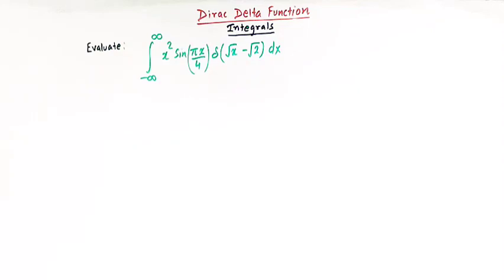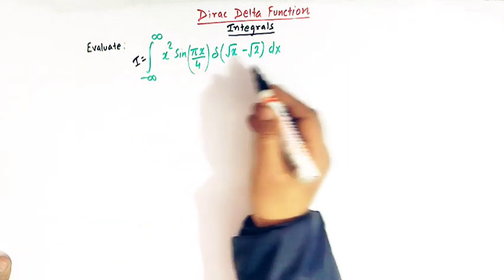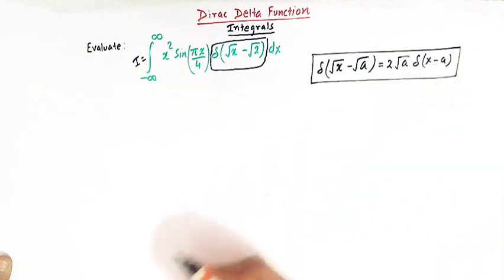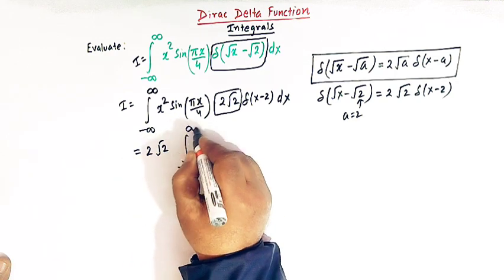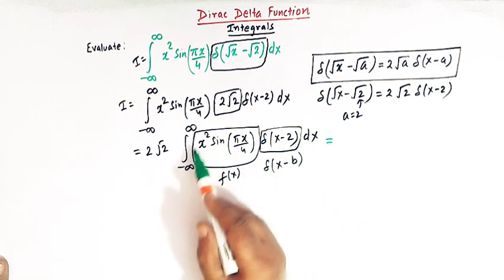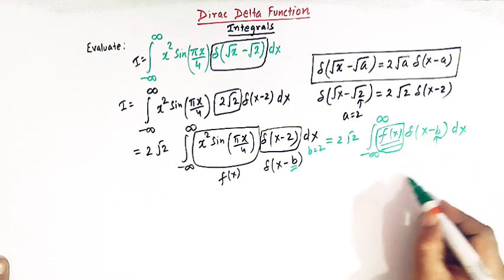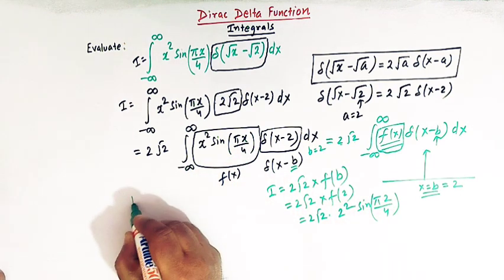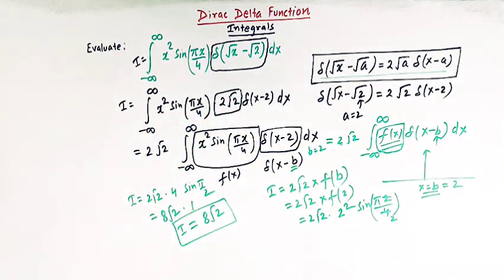How to evaluate integrals involving Dirac delta function and applying properties of delta function.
How to evaluate integrals involving Dirac delta function.Properties of delta function.